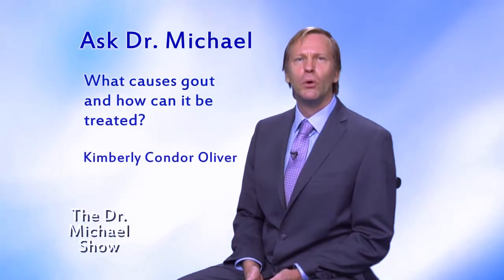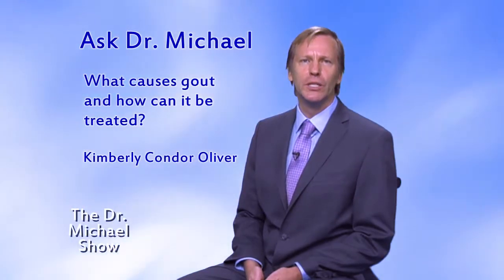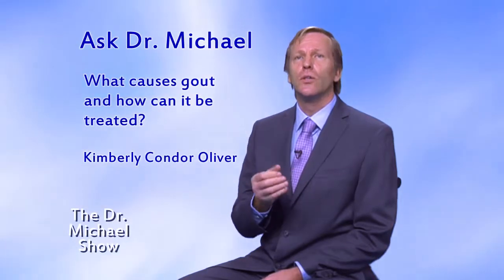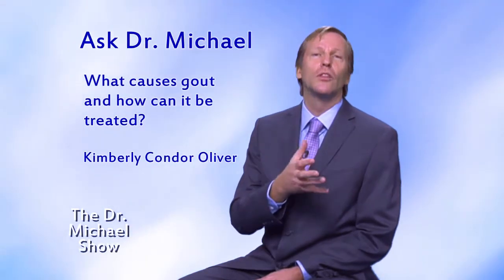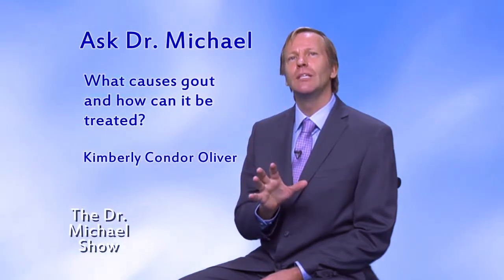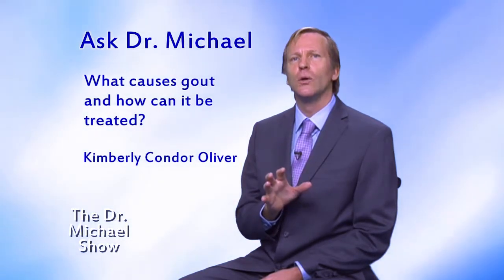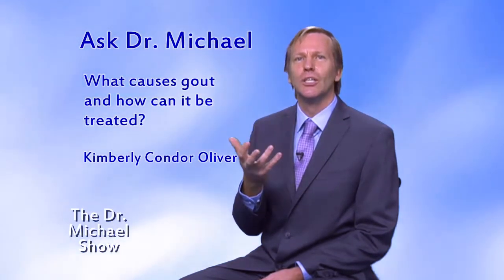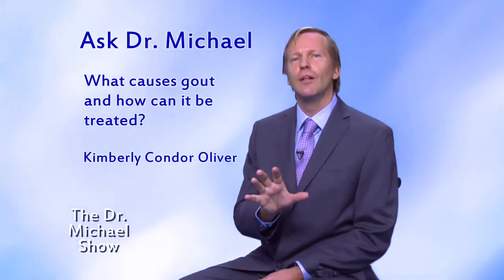What Causes Gout & What Natural Treatments Work?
On the Ask Dr. Michael Show, Dr. Karlfeldt answers a viewer question about causes and natural remedies for gout.

Kimberly Conder Oliver in Boise, ID asks, "What causes gout, and how can it be treated?"

Gout is an inflammatory joint disease, and a form of arthritis.

Gout which occurs in about 5% of those with arthritis results from the build up of uric acid in the blood. Uric acid is the result of the breakdown of waste substances, called purines in the body. Usually it is dissolved in the blood, processed by the kidneys and passed out of the body through the urine.

In some people, there is an excess amount of uric acid, too much for the kidneys to eliminate quickly. When there is too much uric acid in the blood, it crystalizes and collects in joint spaces causing gout.